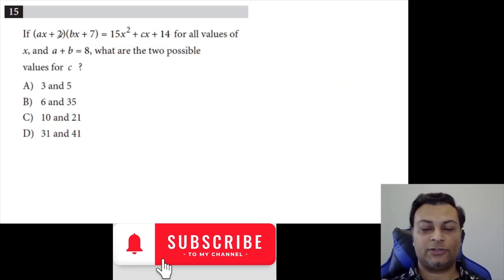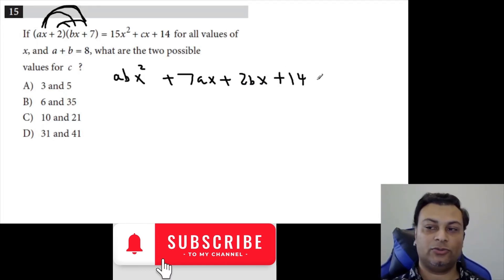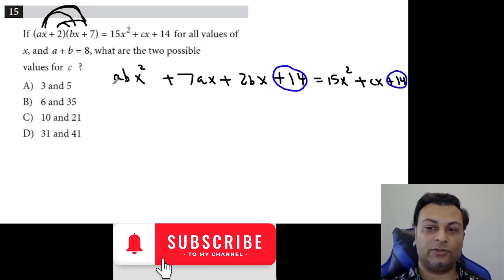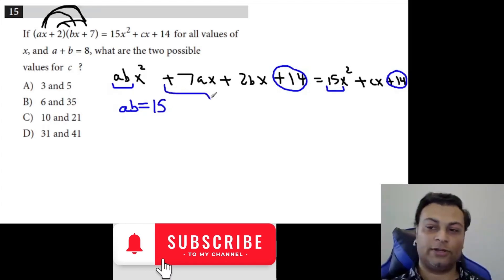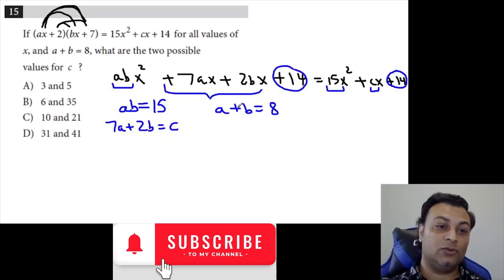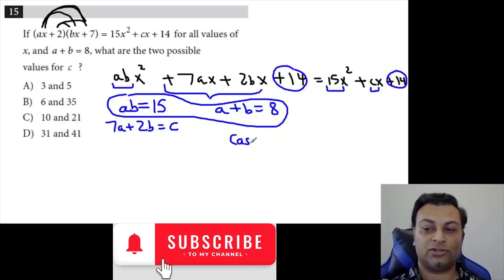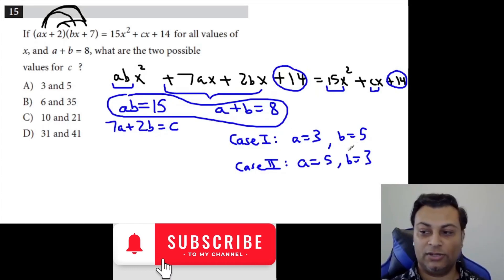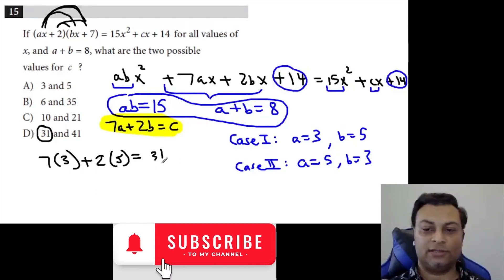If (ax+2)(bx+7) = 15x2+cx+14 for all values of x, Q15 of SAT Math Practice Test 1 Without Calculator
If (ax + 2)(bx + 7) = 15x^2 + cx + 14 for all values of x, and a + b = 8, what are the two possible values for c ?

Q15 of SAT Math Practice Test 1 Without Calculator